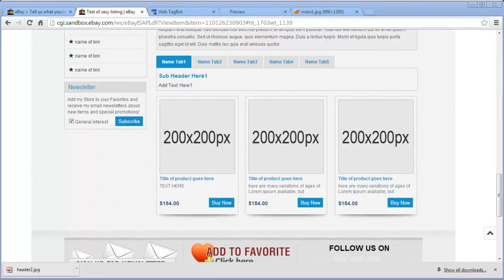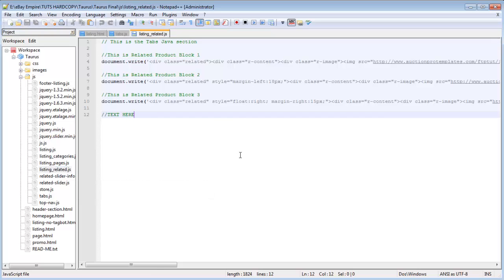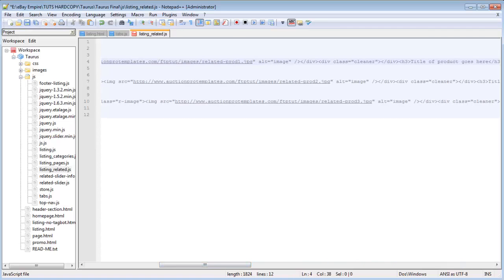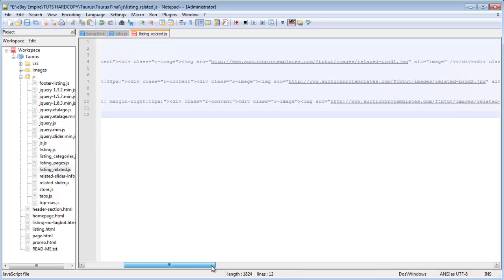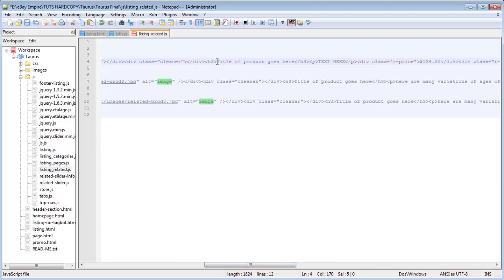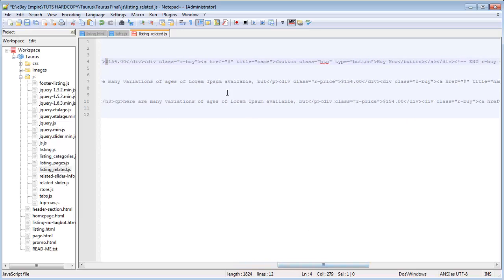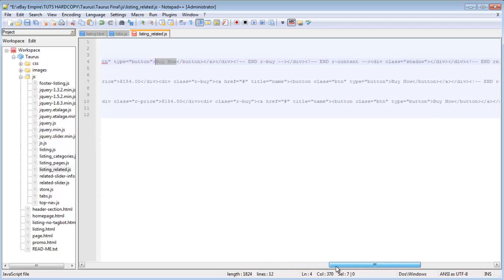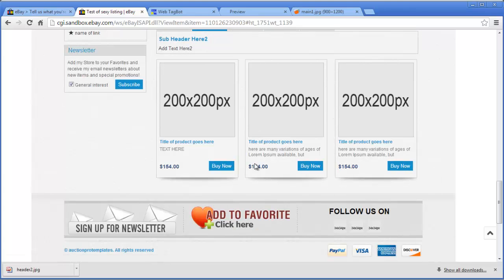11 - How To Edit Related Products On eBay Listing Template